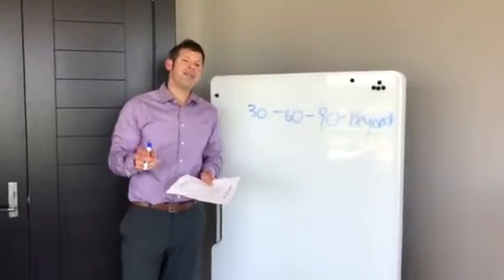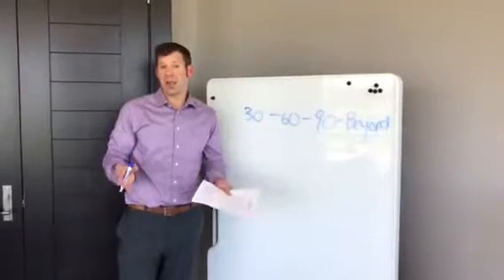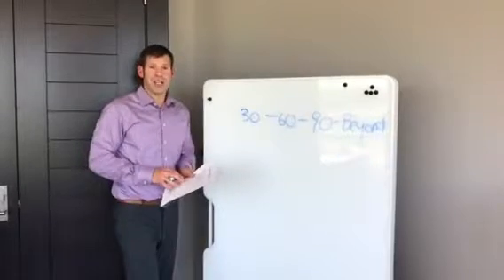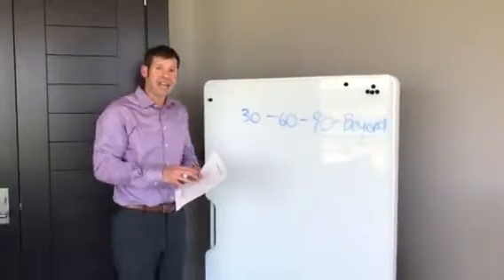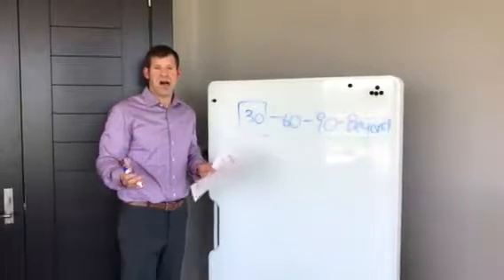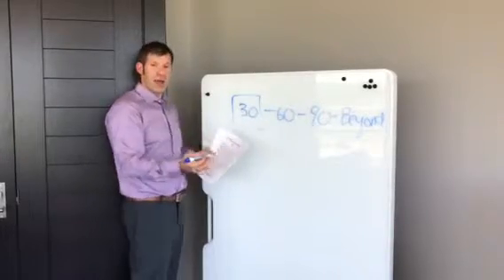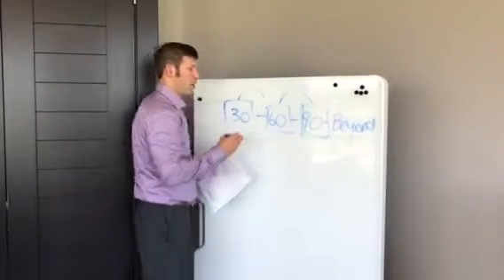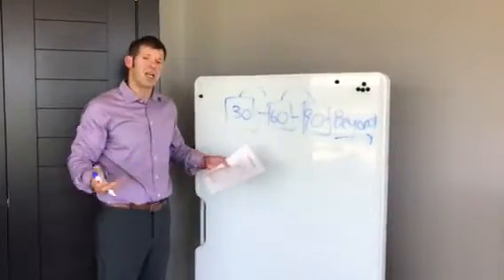Sneak Peek: 30-60-90 & Success Through Others on May 31!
Join Adam Hergenrother on May 31 in Eliot, Maine for 30-60-90 & Success Through Others | Click here to register